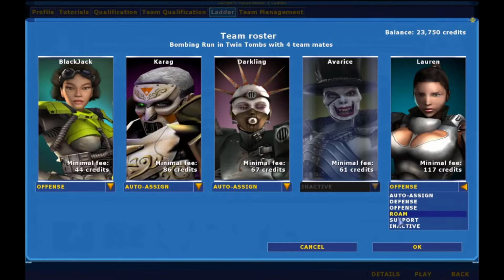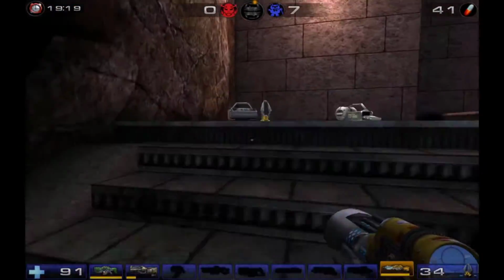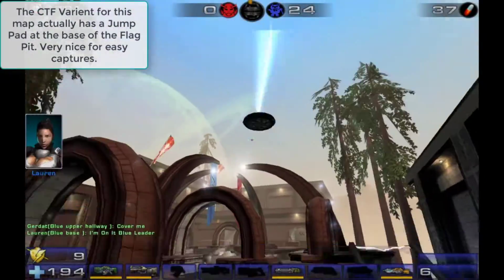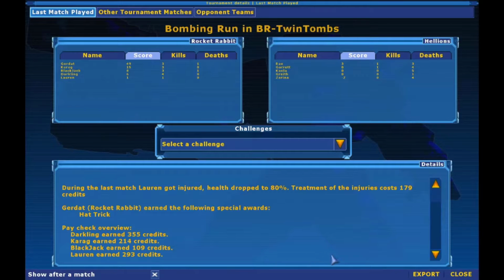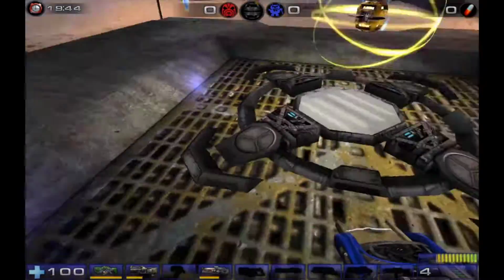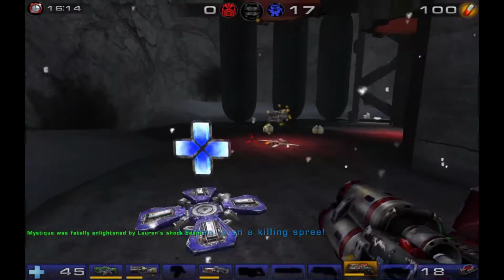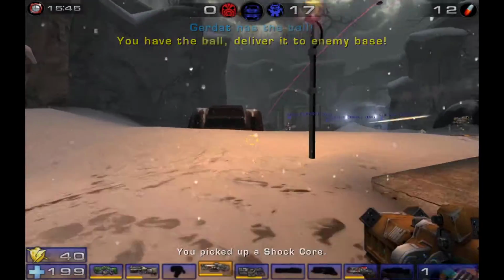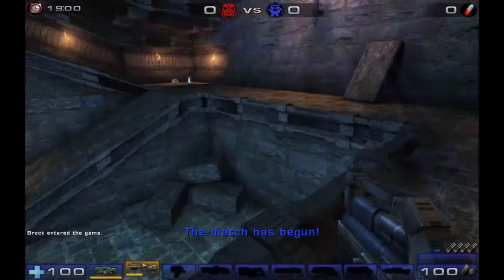Let's Play Unreal Tournament 2004 Part 11: Smaller complaints stat to surface.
And in this episode! We continue through the Bombing Run ladder, returning to Twin Tombs. Straight lines are awesome, but sometimes you shouldn't risk them. More Football jokes.